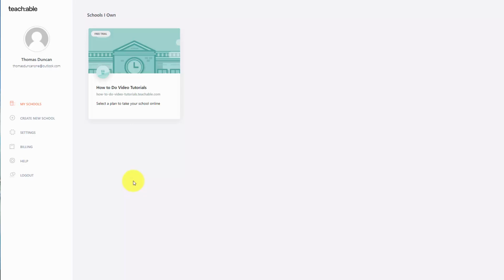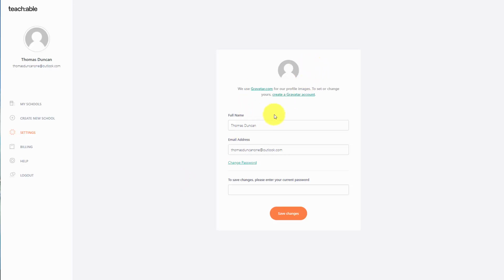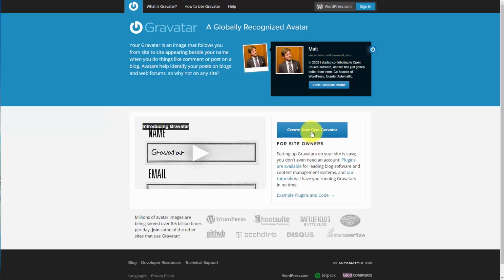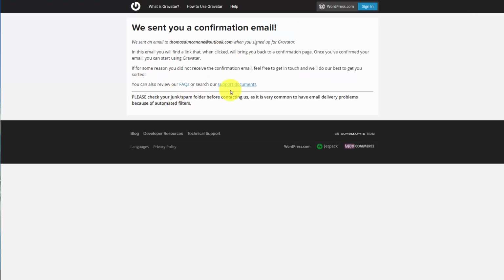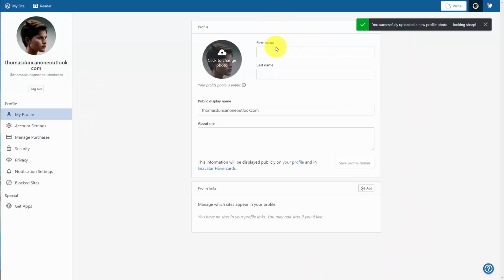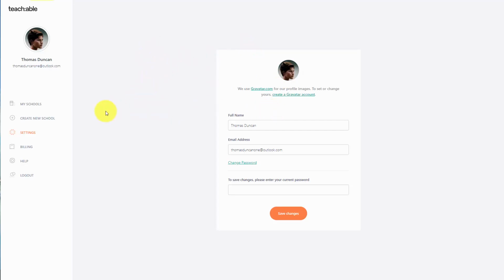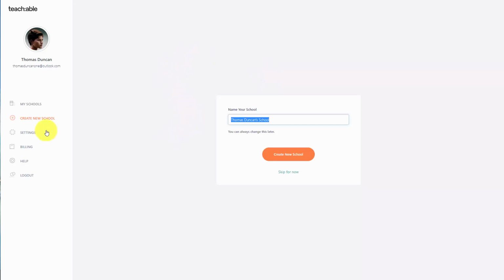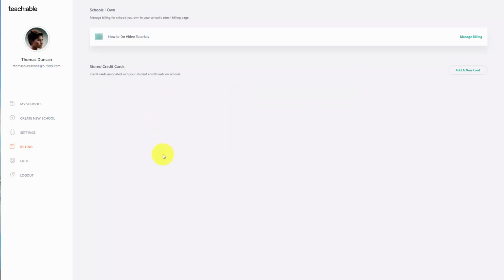4 Teachable Instructor Basic Settings Free Teachable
Teachable Instructor Basic Settings Free Teachable